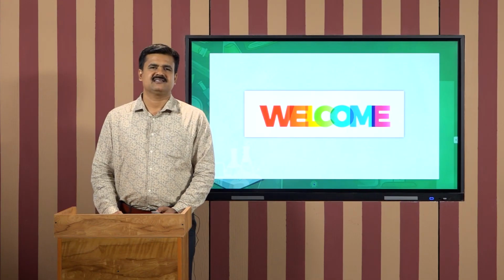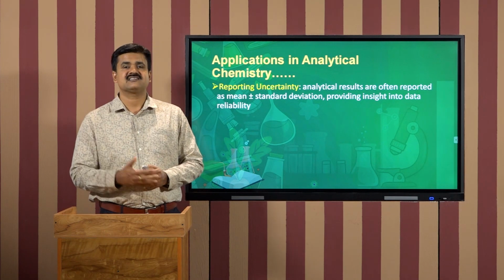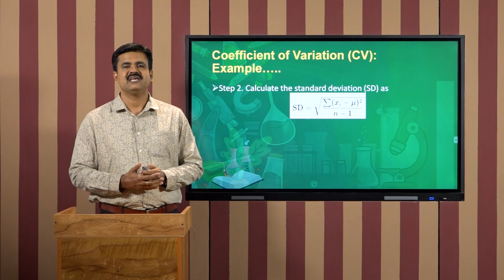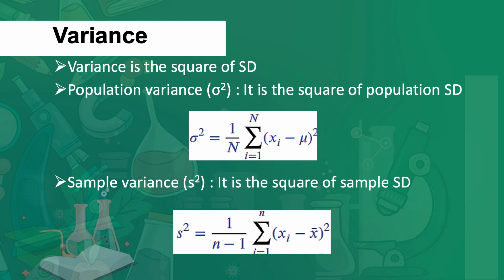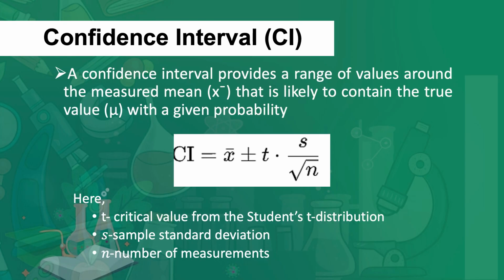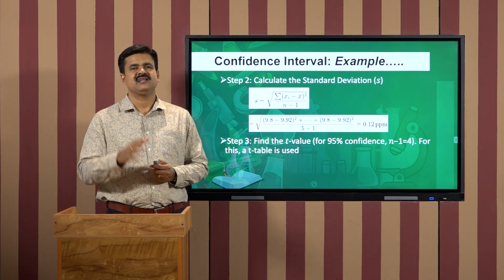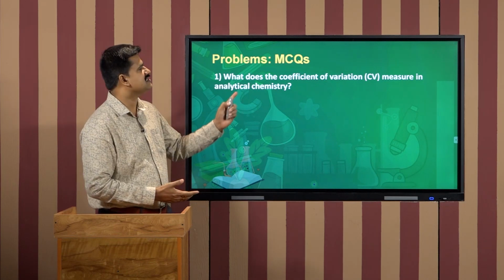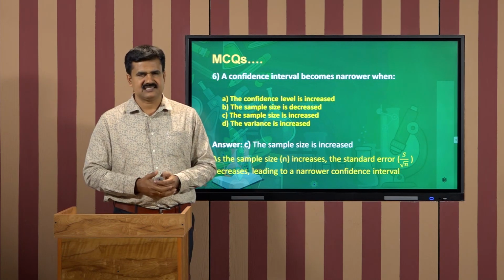11. Coefficient of Variation and Variance in Analytical Chemistry